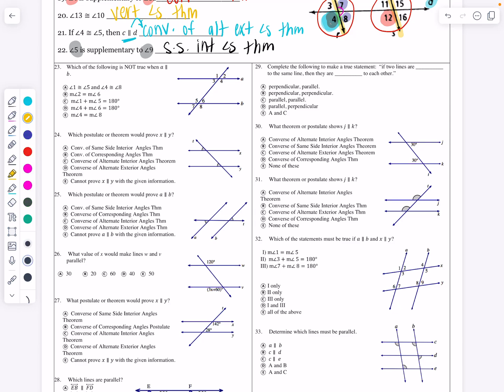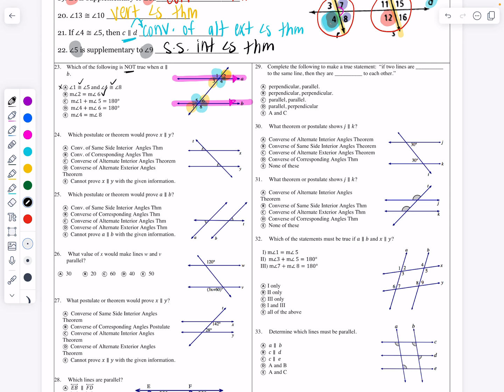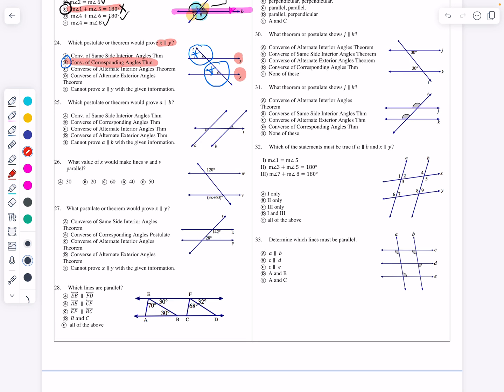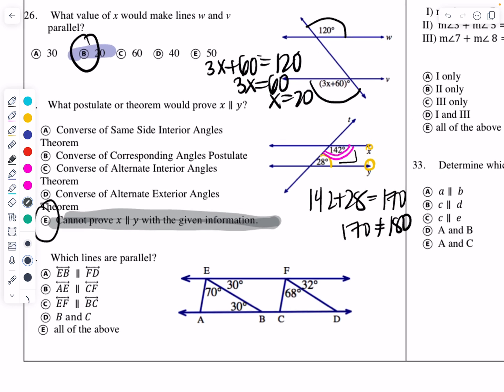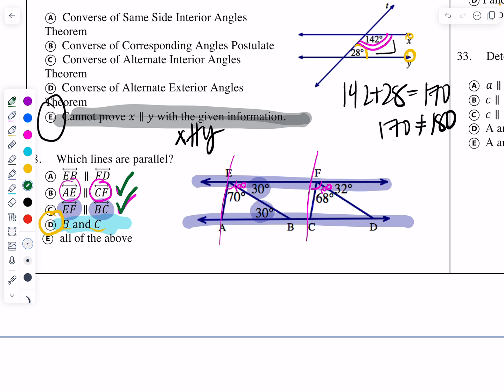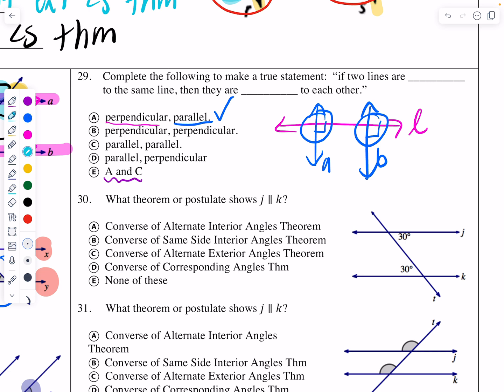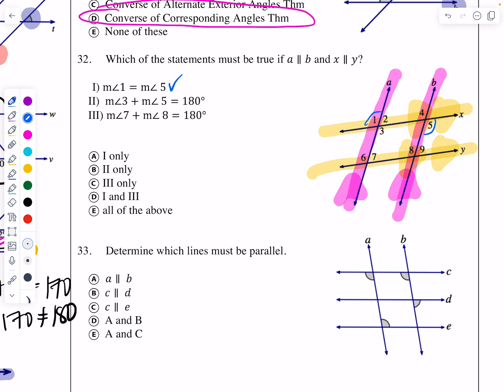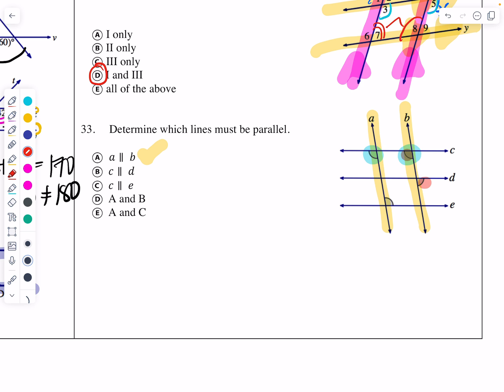1NW Chapter 3 #23-#34